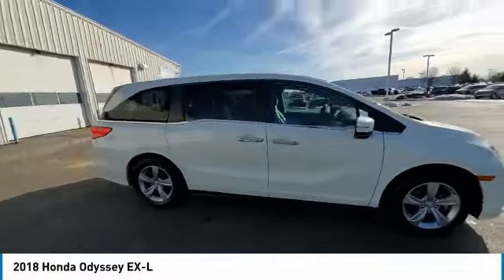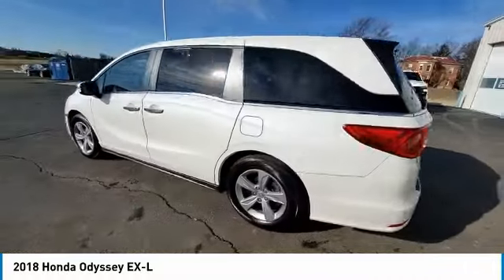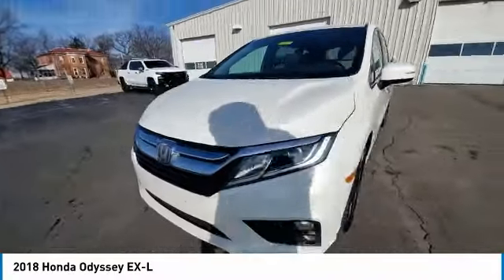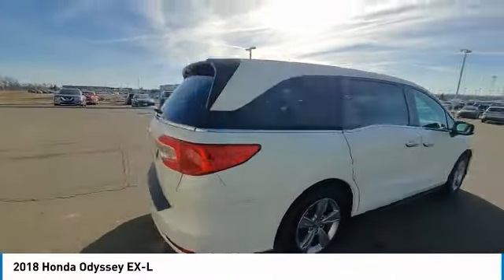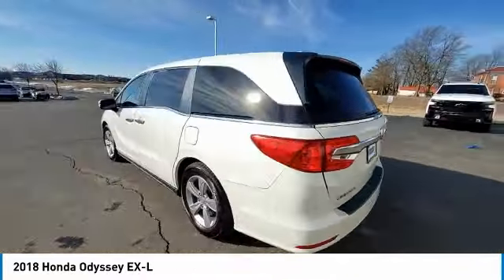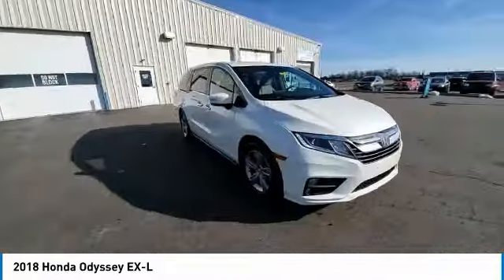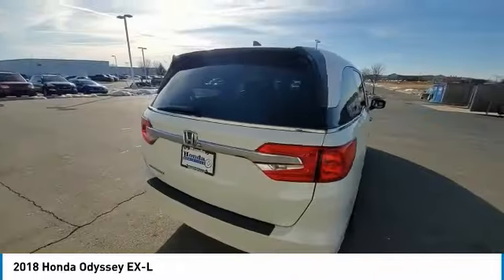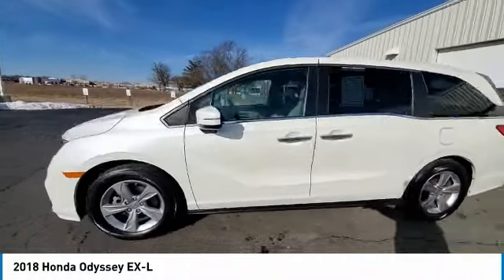2018 Honda Odyssey Marysville, Dublin, Delaware, Worthington, Marion, OH JB004017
White Diamond Pearl Used 2018 Honda Odyssey available in Marysville, Ohio at
2018 HONDA ODYSSEY Marysville, OH
Stock# JB004017

Honda Marysville
640 colemans Crossing Blvd

*SERVICE & MAINTENANCE COMPLETED:* Stock# JB004017 FEATURES NO LESS THAN $430 IN PREVENTATIVE MAINTENANCE & SAFETY EQUIPMENT UPGRADES. Specifically this Honda Marysville 2018 Honda Odyssey reconditioning process Included: Resurfaced front brake rotors, Performed complete used car vehicle inspection, and Performed complete brake fluid flush!

Of all the used cars for sale in Ohio this front wheel drive 2018 Honda Odyssey EX-L features an impressive 3.5 Engine with a White Diamond Pearl Exterior with a Beige Leather Interior. With only 98,394 miles this 2018 Honda Odyssey is your best buy in Columbus, OH.

*TECHNOLOGY FEATURES:* This 2018 Honda Odyssey represents one of many of Honda Marysville used vehicles for sale in Columbus, OH and includes: Steering Wheel Audio Controls, Steering Wheel Controls, Memory Seats, Aftermarket Anti Theft System, Anti Theft System, SiriusXM Satellite Radio, Steering Wheel Cruise Control, Garage Door Opener, Outside Temperature Gauge, Memory Mirrors

*STOCK# JB004017* Honda Marysville has this 2018 Honda Odyssey EX-L ready for a quick sale today. Don't forget Honda Marysville will buy or trade for your car, truck, SUV, van, motorcycle and/or ATV!

*MECHANICAL FEATURES:* Scores 28.0 Highway MPG and 19.0 City MPG! This Honda Odyssey comes Factory equipped with an impressive 3.5 engine, an automatic transmission. Other Installed Mechanical Features Include Heated Mirrors, Power Windows, Power Mirrors, Traction Control, Cruise Control, Disc Brakes, Tire Pressure Monitoring System, Power Passenger Seat, Intermittent Wipers, Variable Speed Intermittent Wipers, Trip Computer, Tachometer, Power Steering

*EXTERIOR OPTIONS:* Whether driving to From New Albany to Westerville, you'll arrive in style with exterior options like: Color Matched Bumpers, Rear Window Wiper, Auto Headlamp, Spoiler / Ground Effects

*SAFETY OPTIONS:* If you're making a cross-town Columbus commute from Worthington to Grove City, you'll enjoy peace of mind with the following safety equipment options: Back-Up Camera, Electronic Stability Control, Emergency communication system, Brake Assist, Integrated Turn Signal Mirrors, Overhead airbag, Head Restraints, Dual Air Bags, Anti-Lock Brakes, Occupant sensing airbag, Speed Sensitive Steering, Knee AirBag, Auto Highbeams, Delay-off headlights, Front Side Air Bags, Auto Dimming R/V Mirror, Passenger Air Bag Sensor

*Used Cars Columbus Ohio:* with over 337 Honda used cars for sale at our Columbus, OH Honda dealership. Honda Marysville has the used cars Columbus, Ohio shoppers trust for safety, reliability and service. This week you'll select from one of the 48 Honda Odyssey van / minivans like this White Diamond Pearl 2018 Honda Odyssey EX-L that we have in stock!